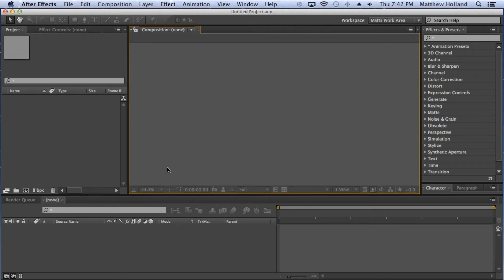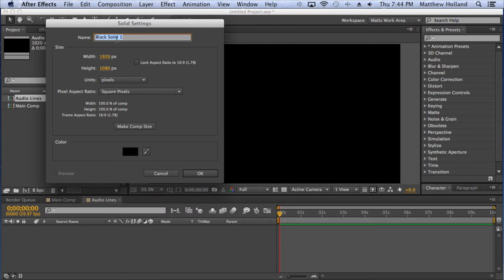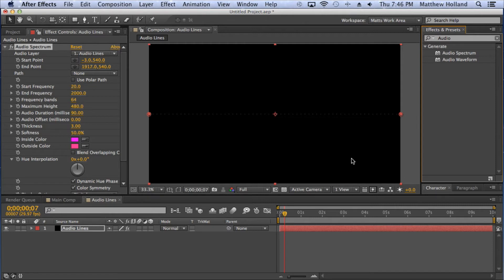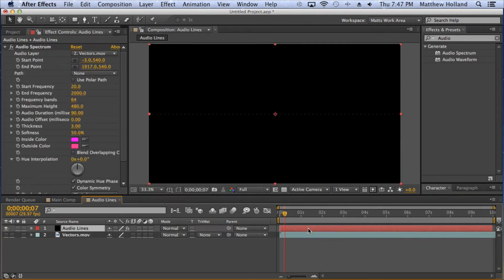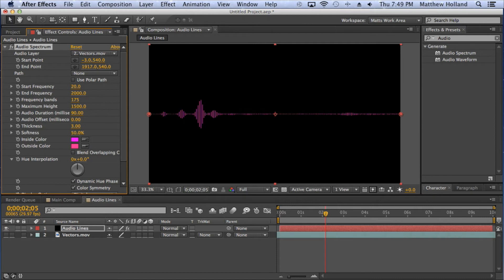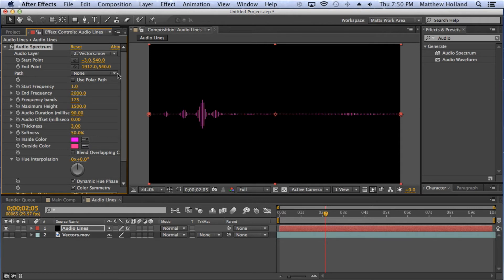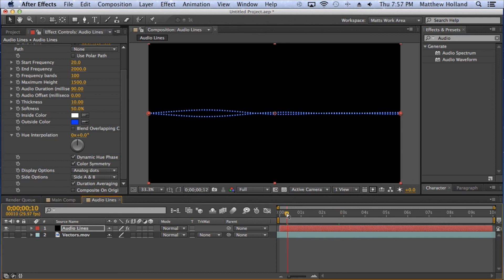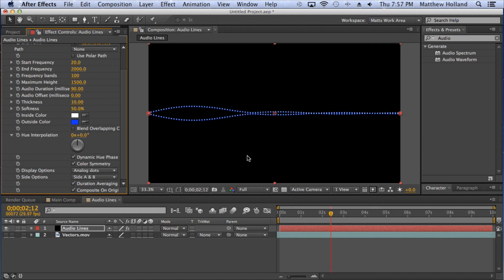After Effects Tutorial - Audio Spectrum